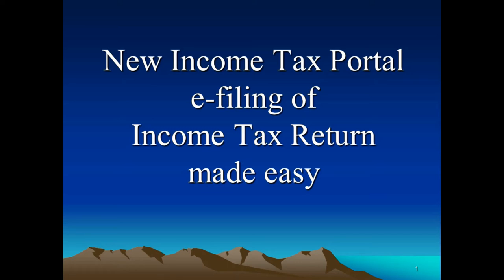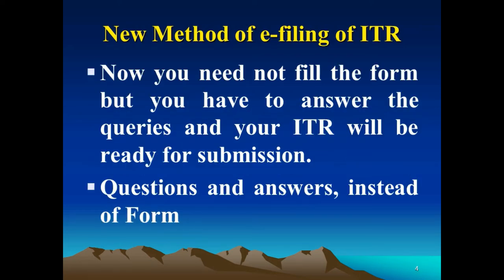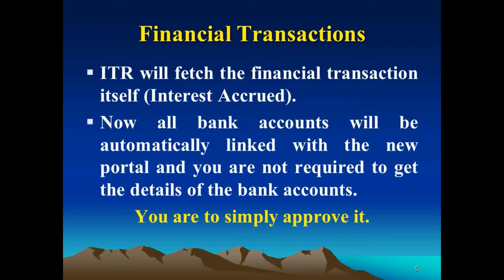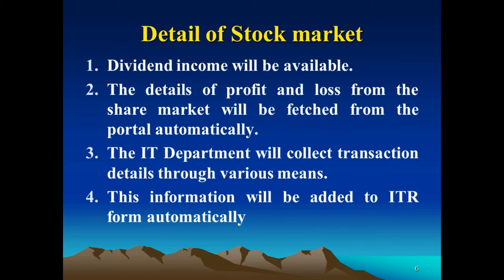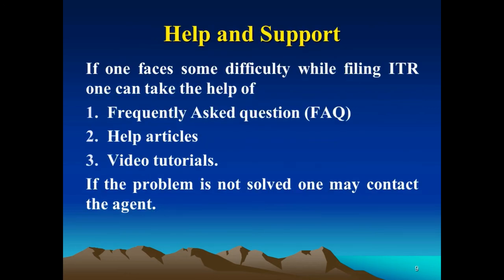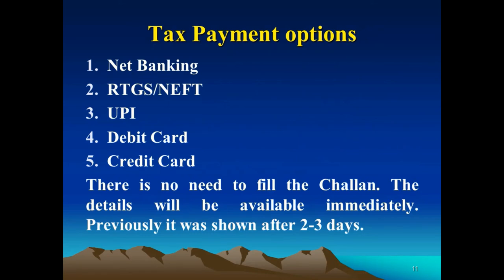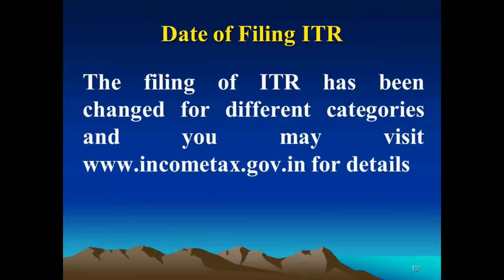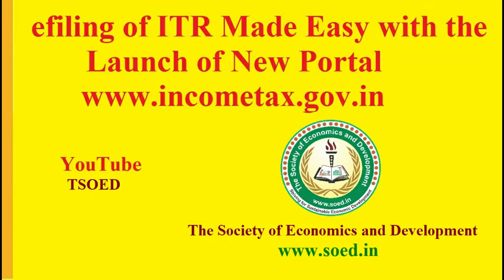efiling ITR Made easy with the launch of New Portal